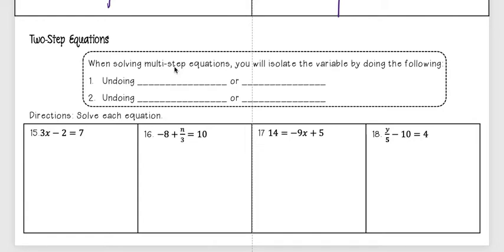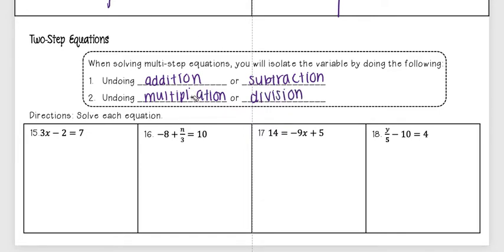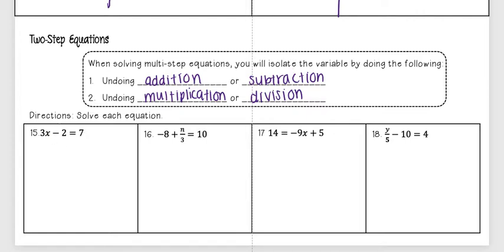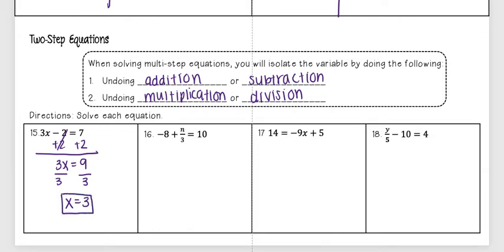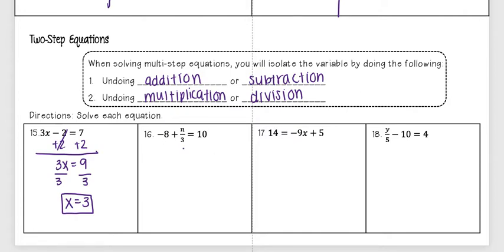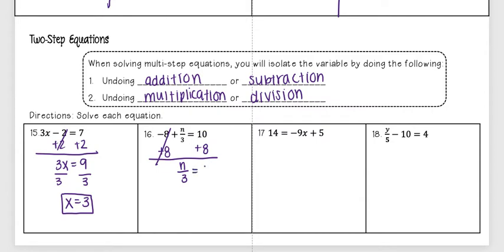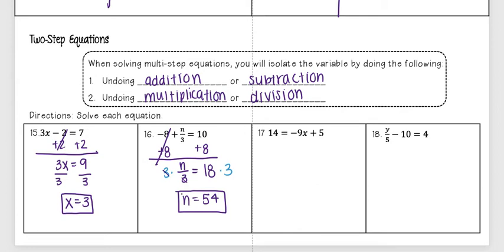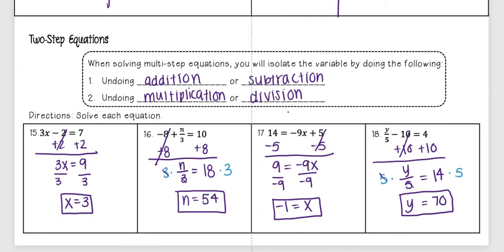1 1 Two Step Equations